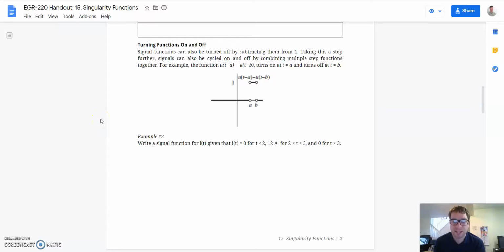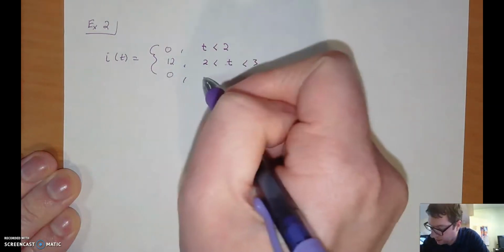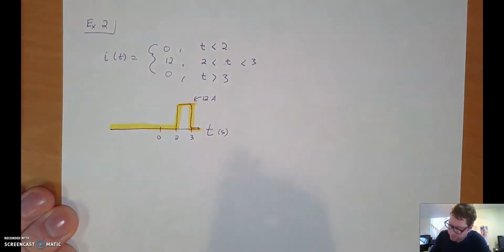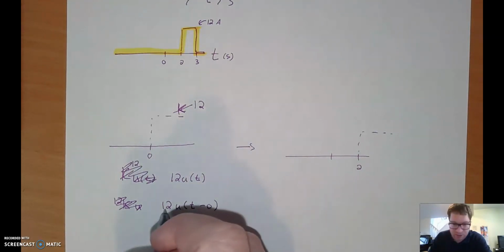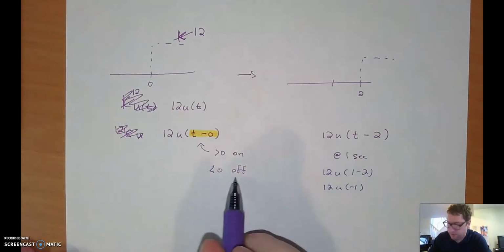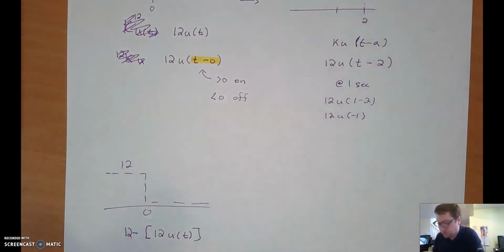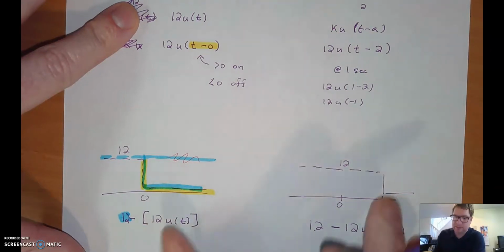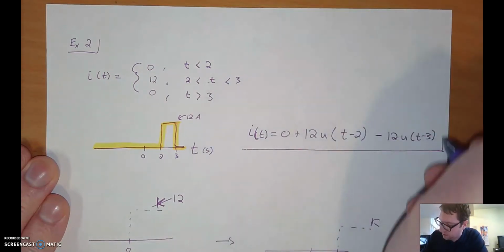EGR-220: Section 15, Example #2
In this video, we learn how to delay the response of a step function and how to use a step function to model a signal turning off. We then apply these to Example 2.